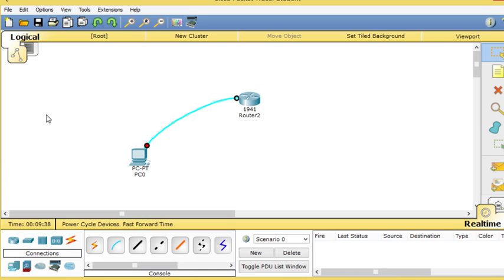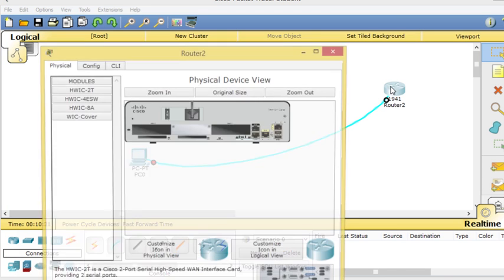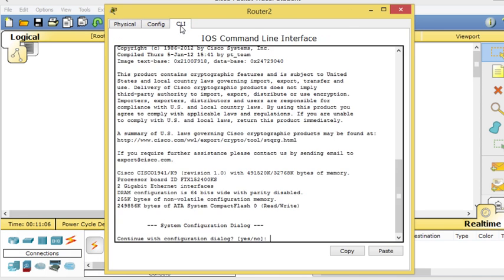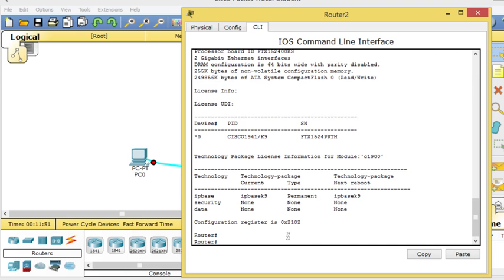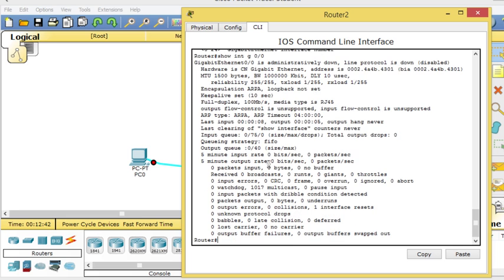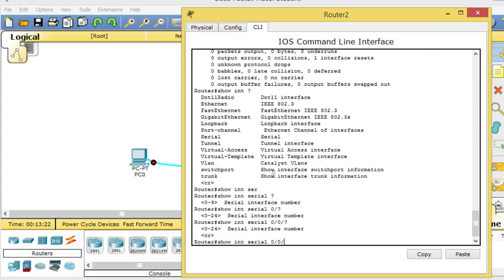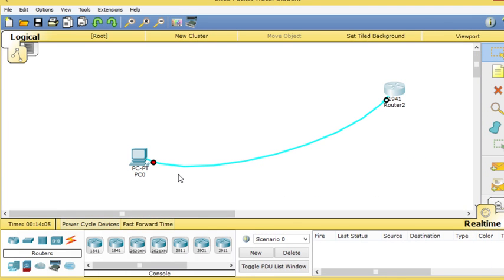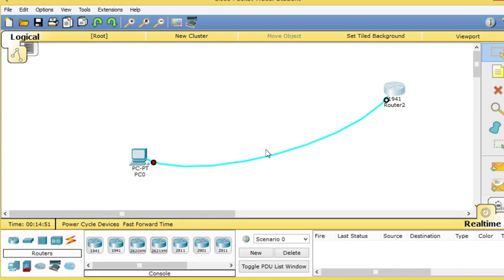CCNA - 08 - Router Characteristics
In this video we look at the router characteristics